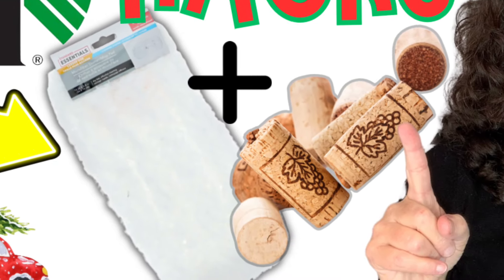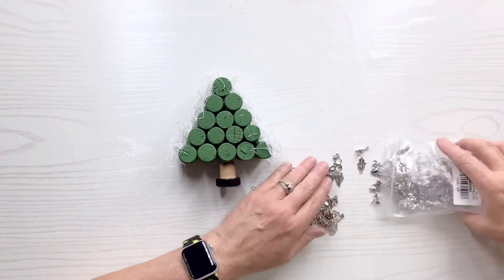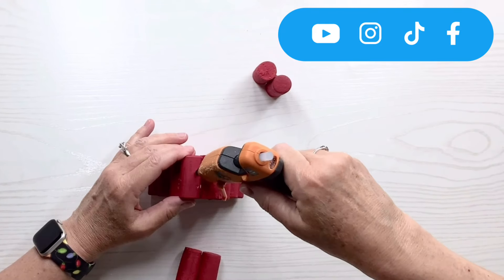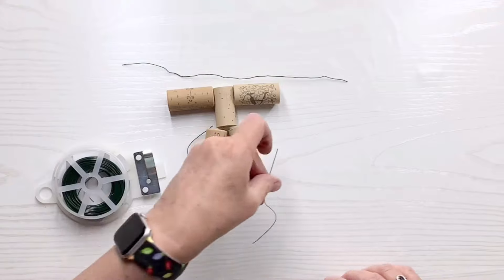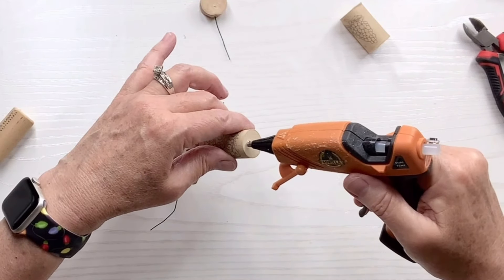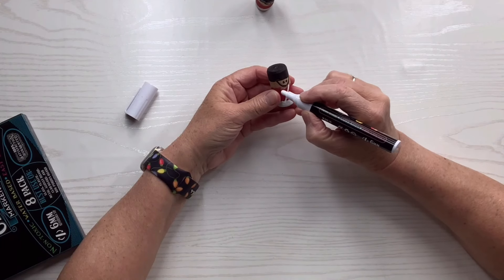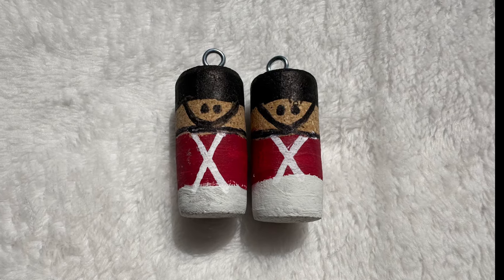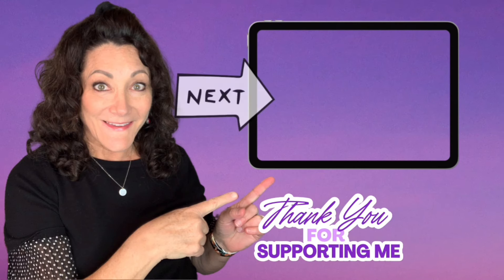BRILLIANT DIY Crafts Using Dollar Tree MICROFIBER PADS & CORKS | Christmas DIY Decor